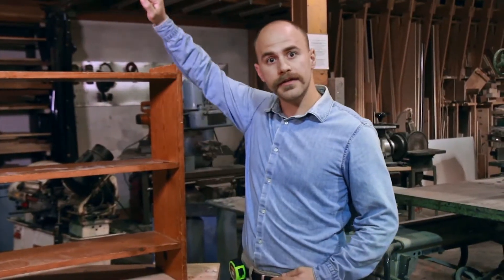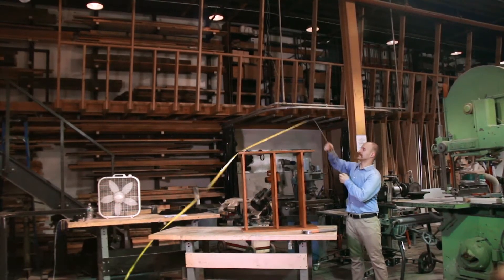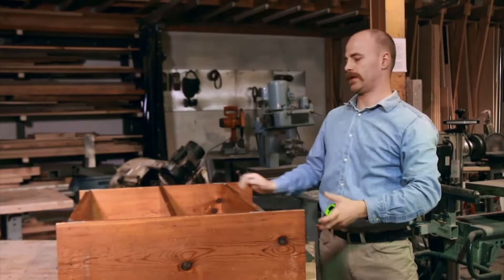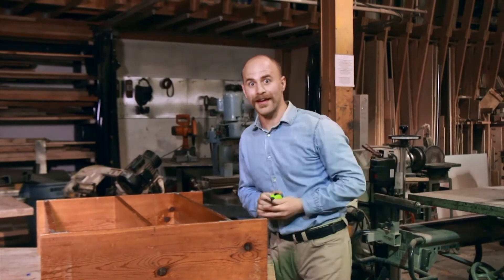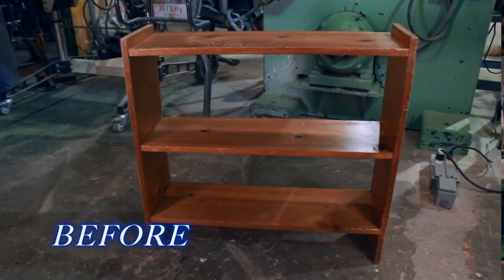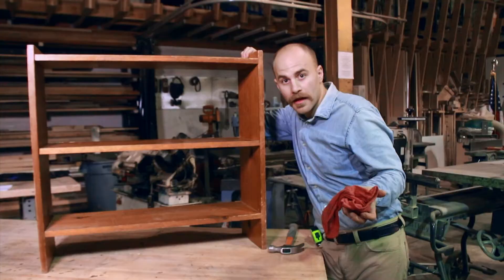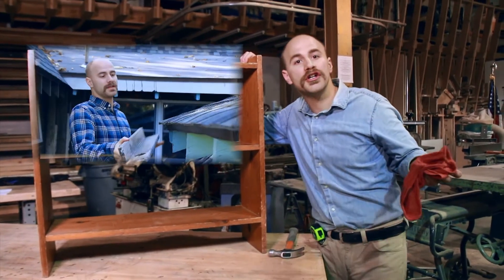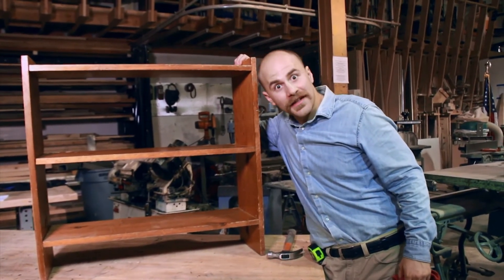Fixing Fine Ep 1: Refurbishing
It's a show about how to fix stuff...or is it?

Starring: Tyler Foltz
Written by: Tyler Foltz & Kevin Young
Shot by: Paul Travisano
Directed by: Kevin Young
Edited by: Tyler Foltz